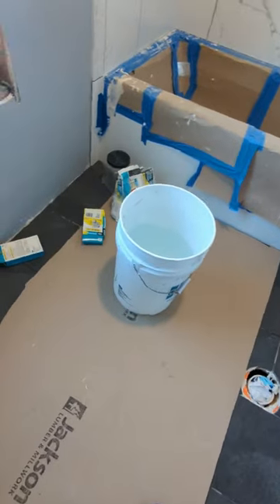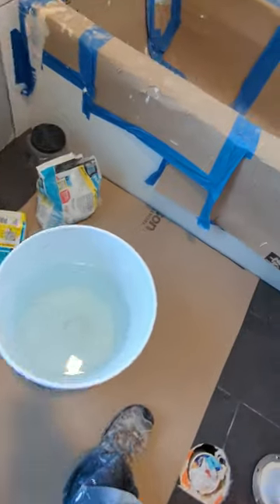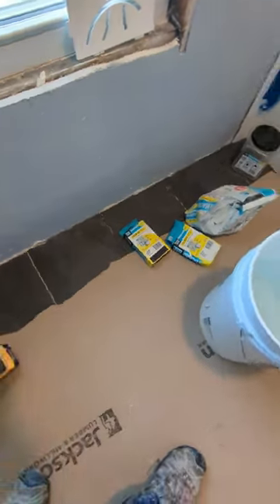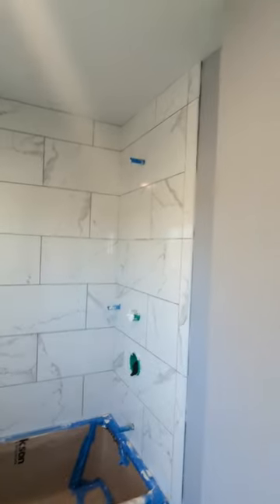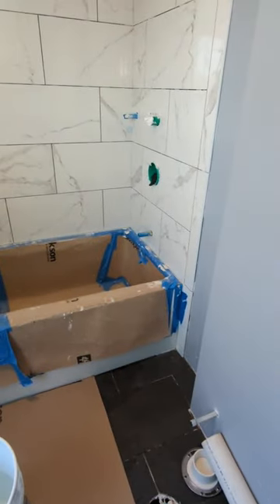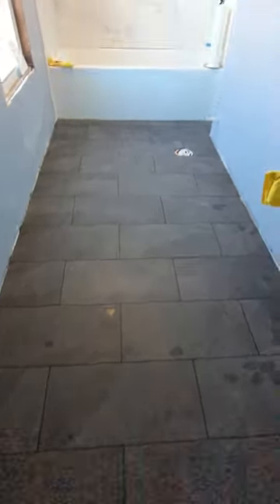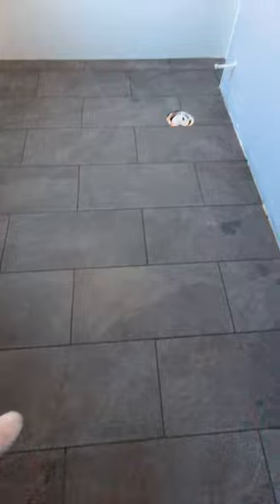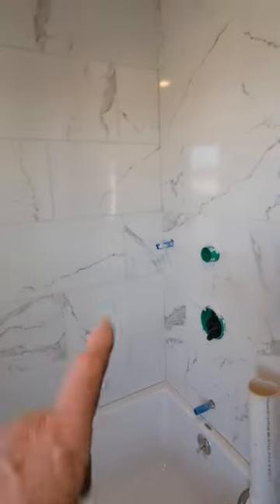Time for grout